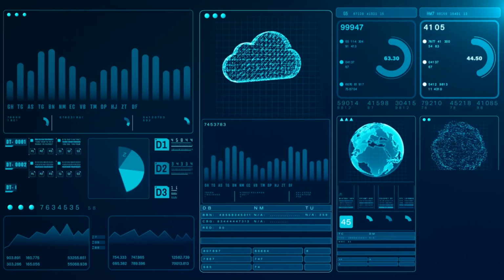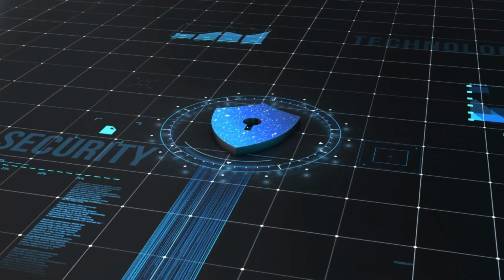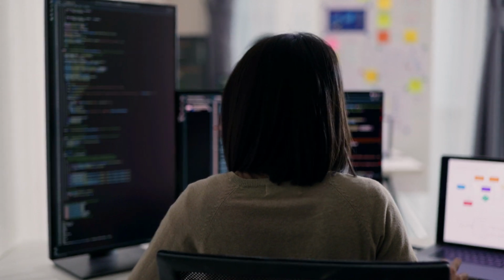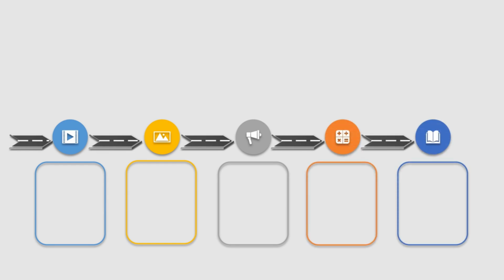How AI Agents REALLY Connect using MCP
MCP finally explained in simple language. In this video, you’ll understand what the Model Context Protocol (MCP) is, why it exploded in 2025, and how it lets AI agents connect safely to your real tools and data.

We’ll cover:
• What MCP actually is (in beginner-friendly terms)
• Host → client → server: how MCP connects AI to tools, resources and prompts
• Real-world examples: project updates, emails and workflows powered by MCP
• Why MCP matters for AI agents and automation in 2025
• Security basics you MUST know before exposing any MCP server

If you’re confused by all the “agentic AI” and “MCP servers” talk, this video will give you a clear mental picture you can use at work or in your projects.

⏱️ Chapters:
0:00 Intro – why your AI can’t touch your tools
0:40 What is MCP (simple definition)
2:05 The problem MCP solves
3:15 How MCP works (host, client, server)
4:25 Real example: status email from real data
5:10 Security warning and safe practices

👉 Who this is for:
Beginners, developers and tech professionals who want to build or use AI agents that actually DO things, not just chat.

AI agents, MCP tutorials, prompt engineering and AI tools explained for normal humans.